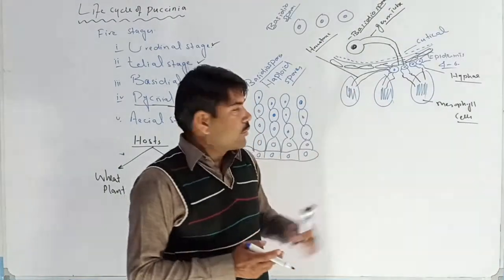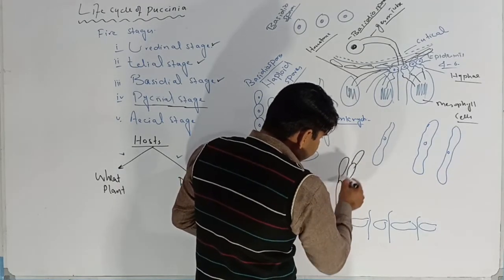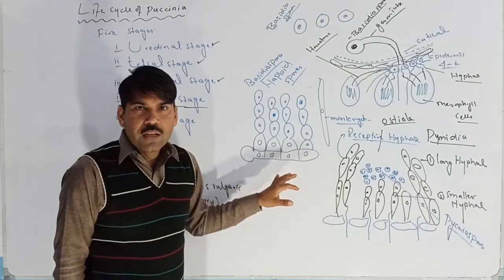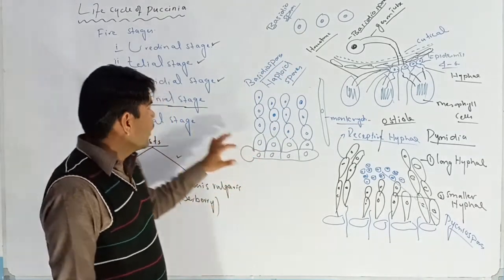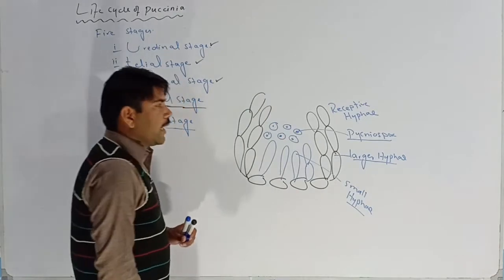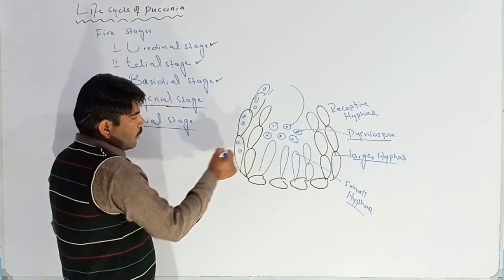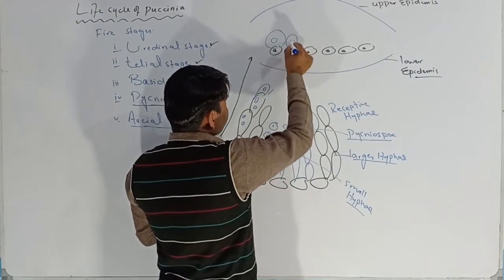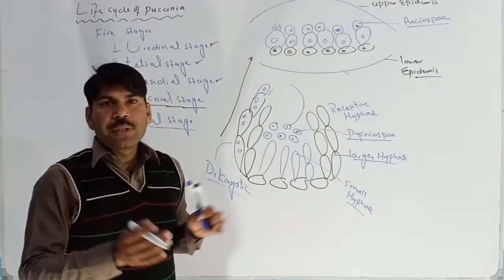life cycle of puccinia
This channel is for preparation of Botany zoology for ADS, BSc ,MSc ,Neet exam